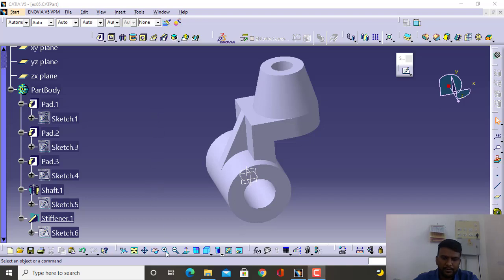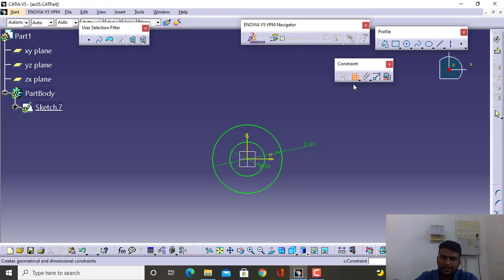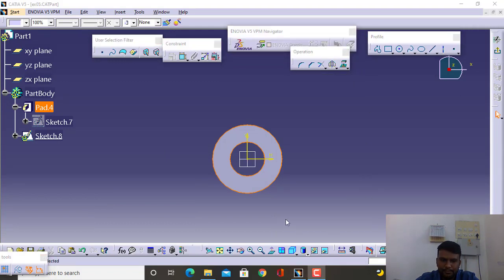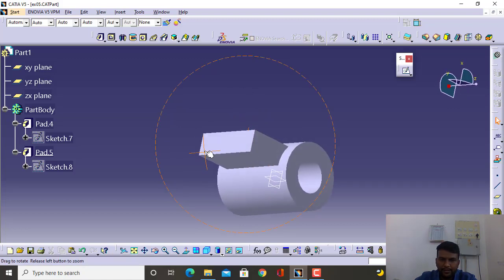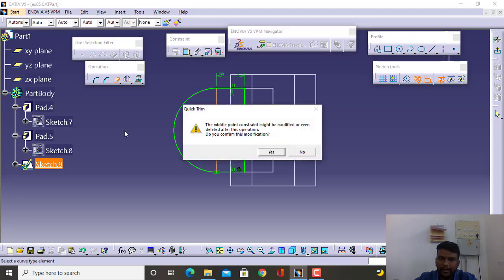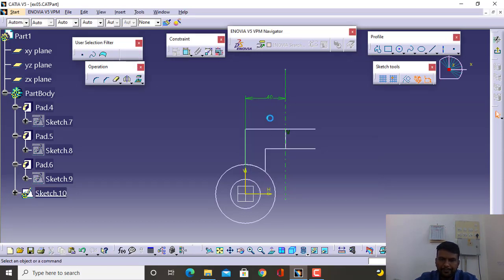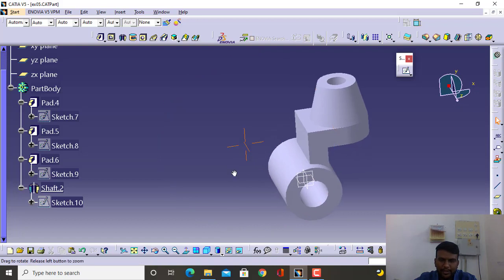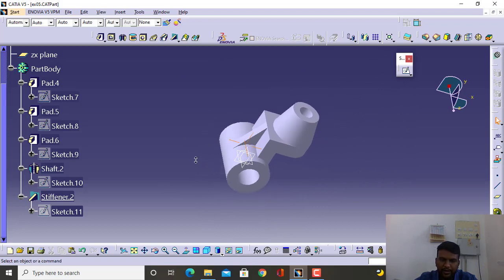CATIA Part Modelling Ex 05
Pad, shaft and Stiffener tool in CATIA V5